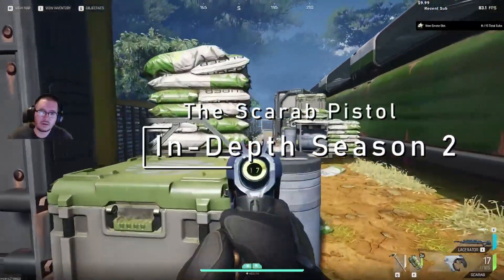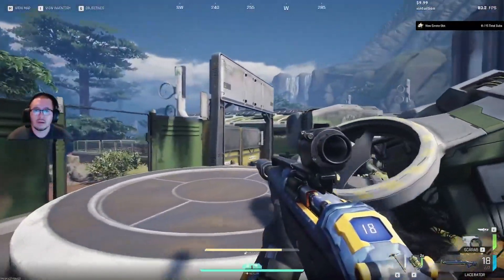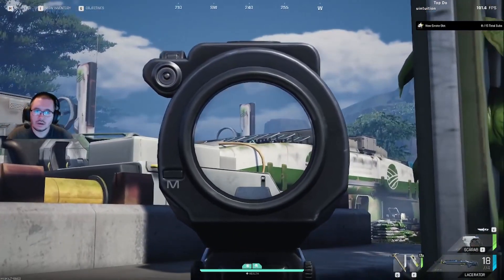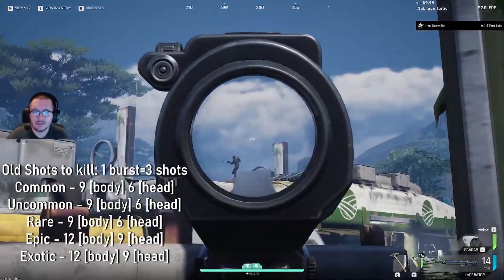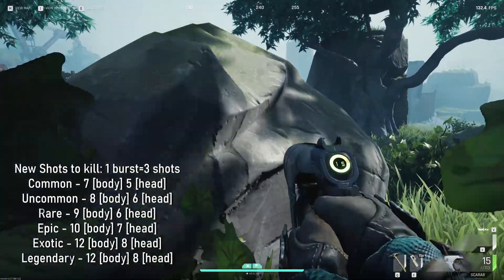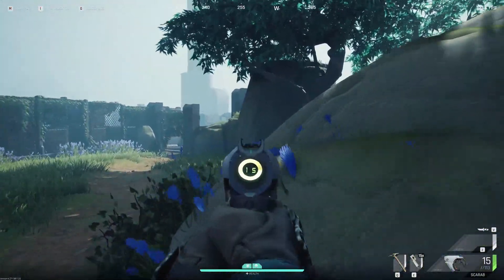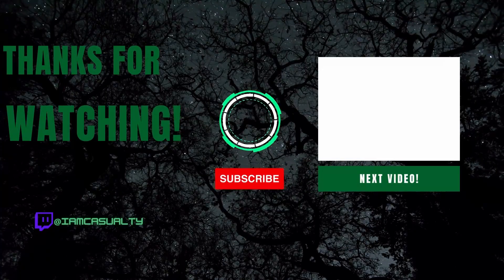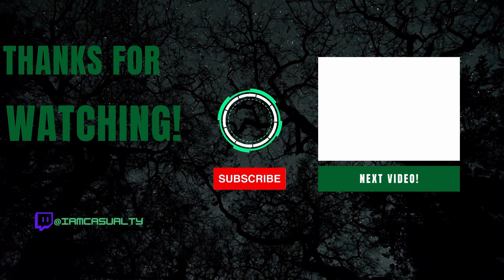The Cycle: Frontier | Scarab In Depth Guide | Season 2 Update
In this The Cycle: Frontier Guide I'll be taking a second look at the Scarab Pistol which is the strongest pistol in the game the k-28 wishes it could be this pistol

Chapters:
00:00 - Changes To Weapon
00:46 - Projectile Speed (Check Pinned Comment)
00:56 - Shots To Kill
01:42 - Converters
02:11 - Goodbye Beni :(
02:15 - Outro

The Cycle: Frontier is a 2022 first-person shooter video game developed and published by Yager Development. Yager describes this game as a "competitive quest shooter" and labels it with the cross-genre "PvEvP", a combination of player versus environment and player versus player.